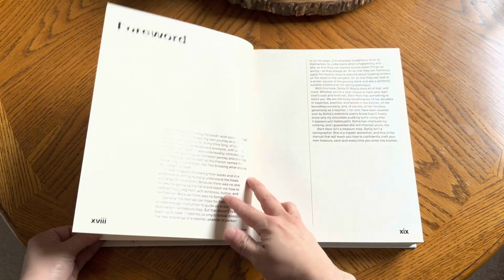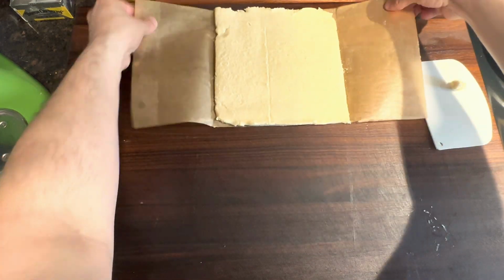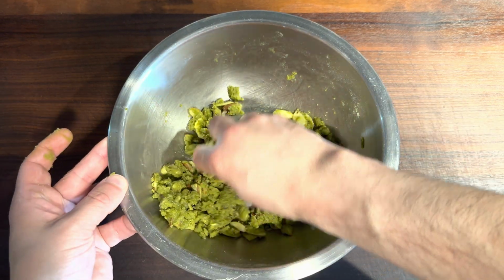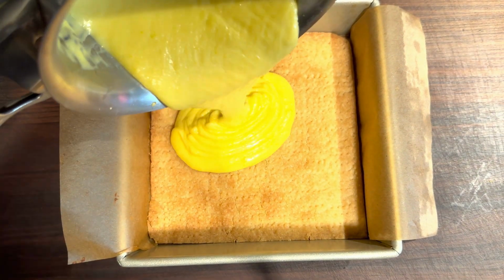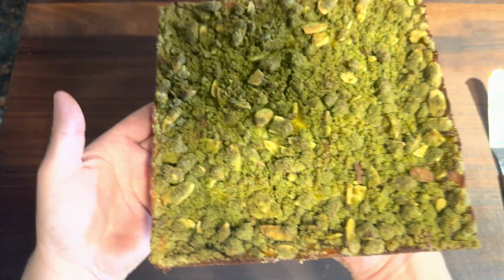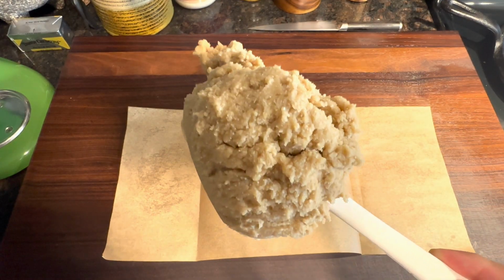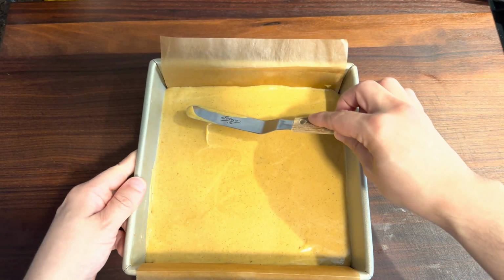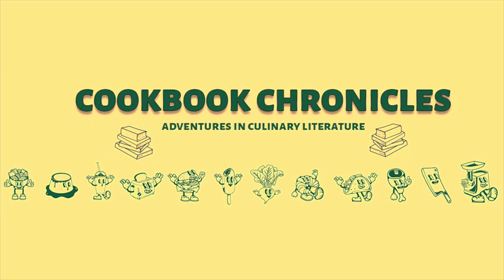Sohla El-Waylly's Lemon Bars Get a Twist: From Matcha to Horchata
Do you love Sohla El-Waylly's Matcha Lemon Bars from, "Start Here" as much as I did?
Join me as we give them a fun twist! We'll transform these tangy treats into creamy horchata bars, perfect for any occasion.

Ingredients:

Basic Shortbread Recipe / Toasted Rice Shortbread
113 grams butter, cubed, room temp
50 grams sugar
1/4 tsp salt
120g AP flour    /    80g AP flour, 10g sweet rice, 30g Rice Krispies

Matcha Almond Crumble    /    Horchata Crumble
90 grams AP flour   /   60 grams AP flour, 30 grams toasted rice powder (for horchata crumble)
55 grams granulated sugar / 55g piloncillo or brown sugar
35 grams almonds / 35g Rice Krispies, 20g almonds
1/4 tsp salt
1/4 tsp baking powder
56 grams butter, melted
2 tsp matcha powder / grated allspice, cinnamon, clove

Lemon Curd    /    Vanilla-almond Curd
100 grams sugar
2 tsp cornstarch
Pinch salt
4 large egg yolks
113 grams lemon juice / 113 grams Almond milk
84 grams cold cubed butter
1 tsp lemon zest / 1 vanilla pod